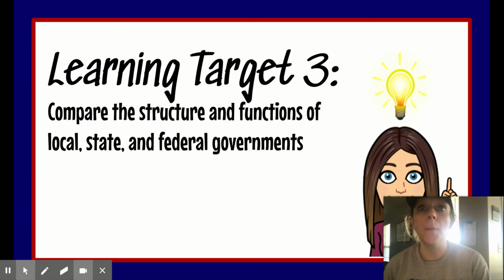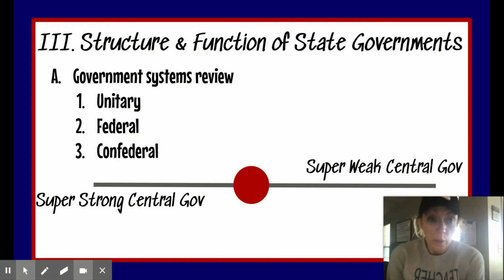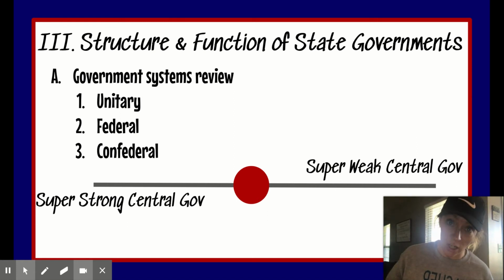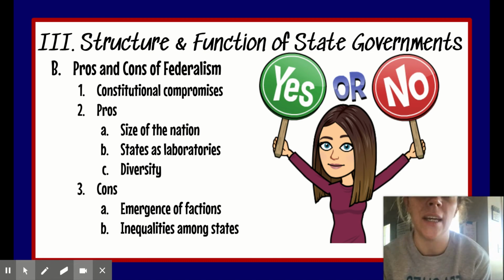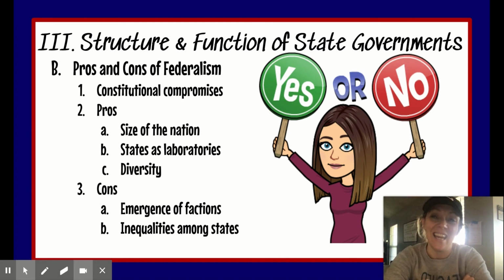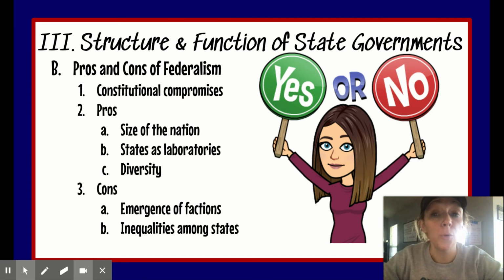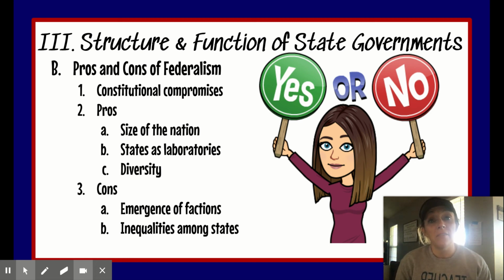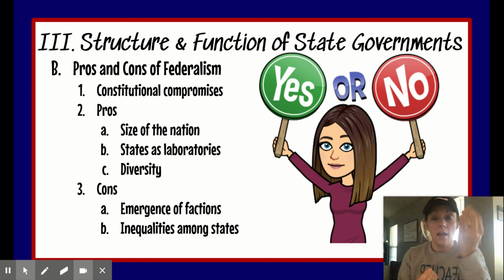Federalism and the Missouri Constitution Video 6 2020